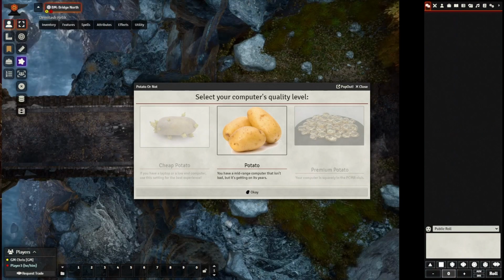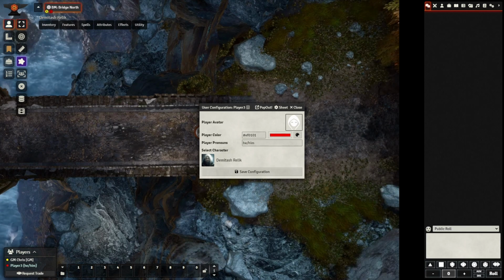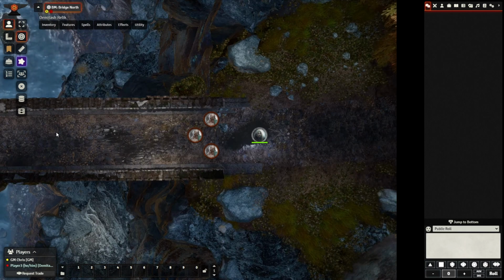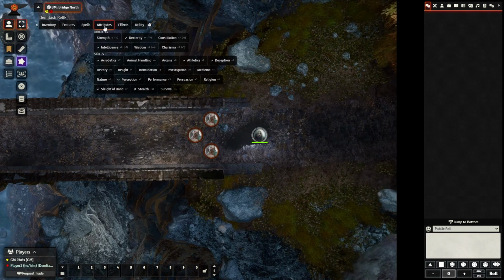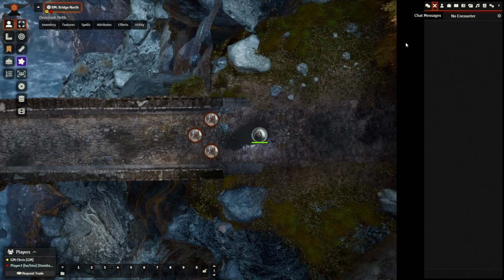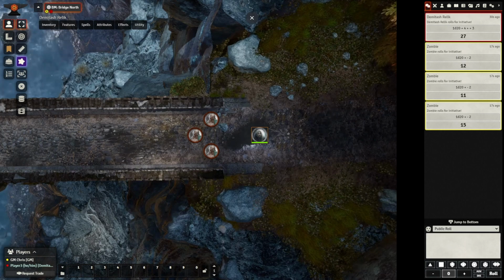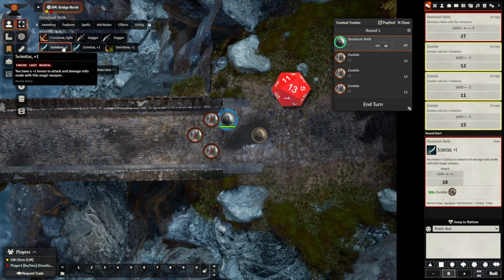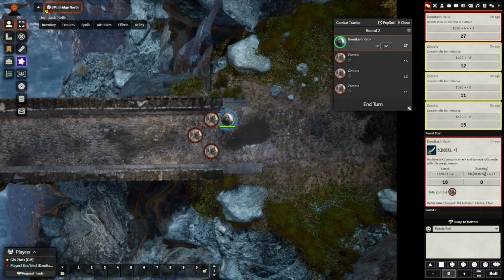Foundry Intro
Very quick walk through of Foundry VTT to help get the game going.

Timecodes:
0:00 - Intro
0:20 - Initial Authentication
0:32 - VTT Authentication
1:07 - Hardware Settings
2:05 - User Configuration
3:04 - VTT Interface
3:19 - Targeting
4:10 - Map Toolbar
4:26 - Combat HUD
4:55 - Sidebar
5:13 - Volume Control
5:54 - Combat Encounters
6:03 - Rolling Initiative
6:40 - Begin Combat
6:46 - Movement
7:17 - Combat
8:22 - Notification Sound